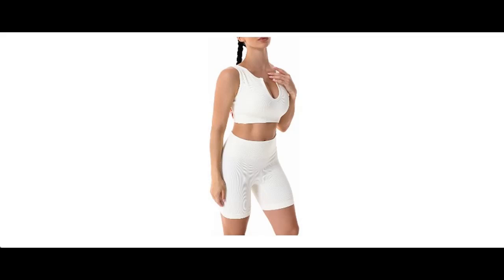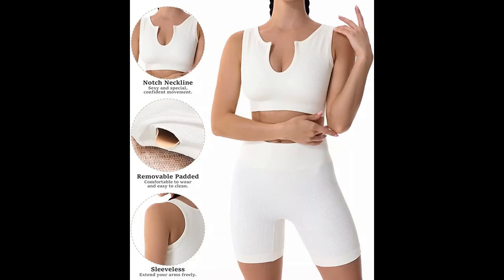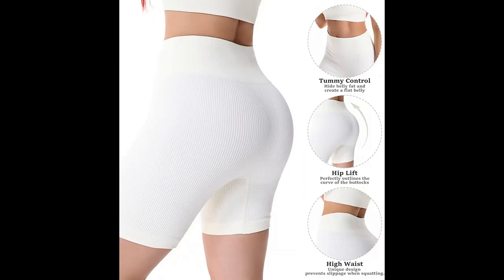Great design and comfortable to wear! Sunzel 2 Piece Matching Workout Sets for Women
What features highlight? Sunzel 2 Piece Matching Workout Sets for Women, Seamless Ribbed Yoga Gym Outfits Sports Bra Crop Tank High Waist Biker Shorts

Sunzel 2 Piece Matching Workout Sets for Women, Seamless Ribbed Yoga Gym Outfits Sports Bra Crop Tank High Waist Biker Shorts